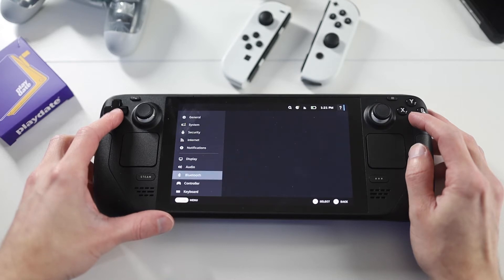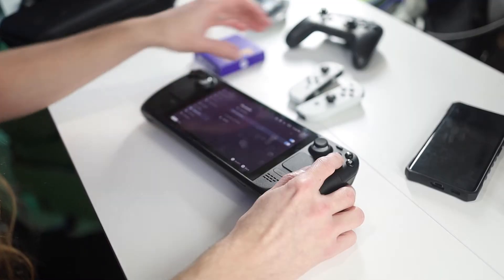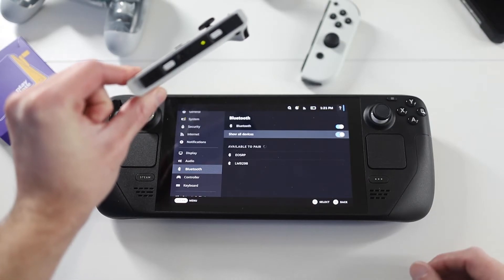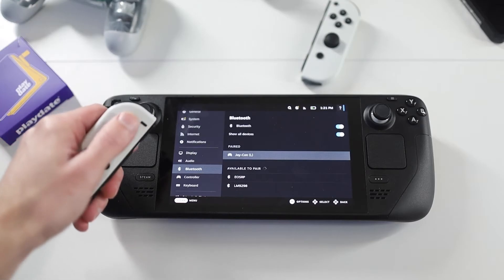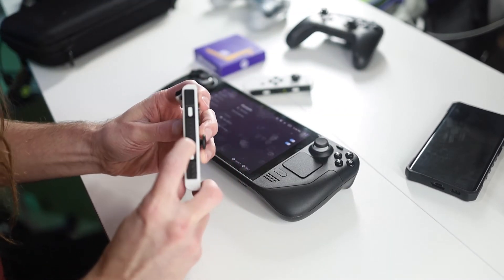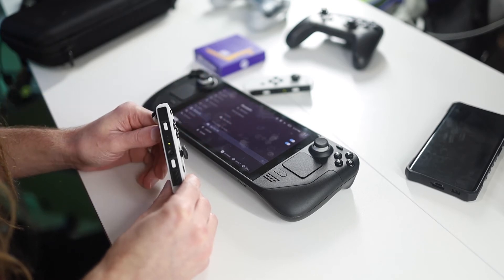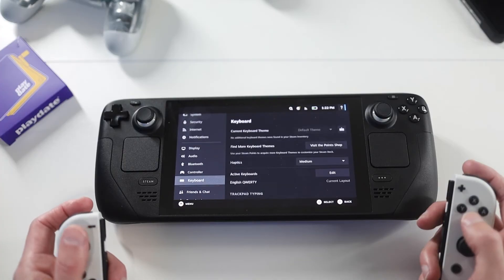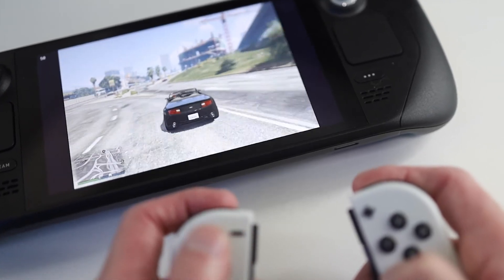Switch Joy Cons via Bluetooth on the Steam Deck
Let's go ahead and connect these Joy Cons via bluetooth to the Steam Deck! In this video, I wanted to show how to connect the Nintendo Switch Joy Cons to the Valve Steam Deck!